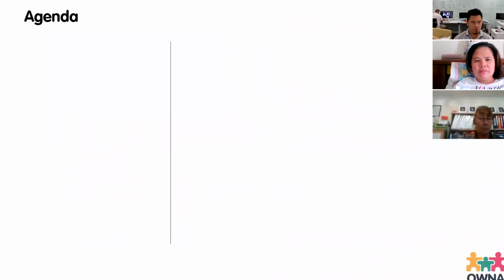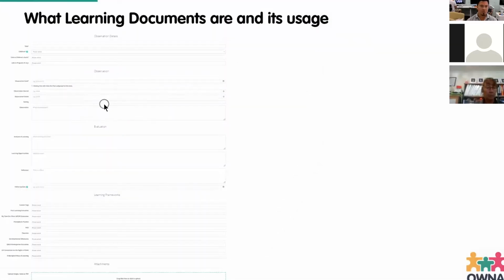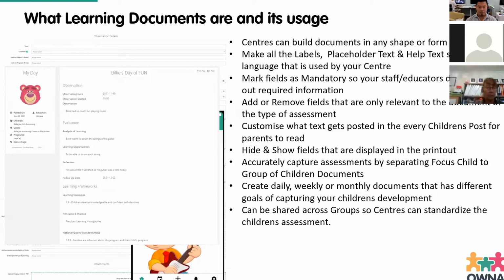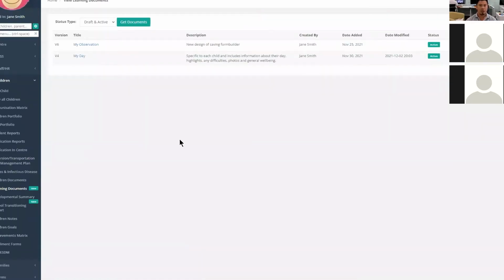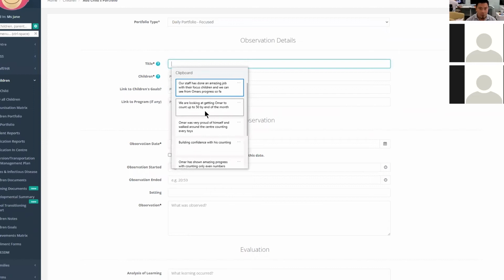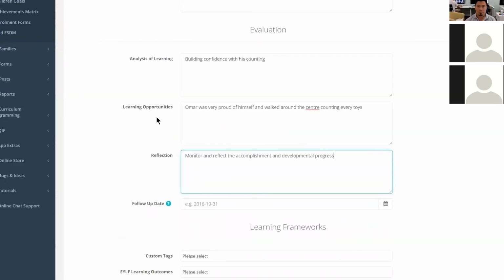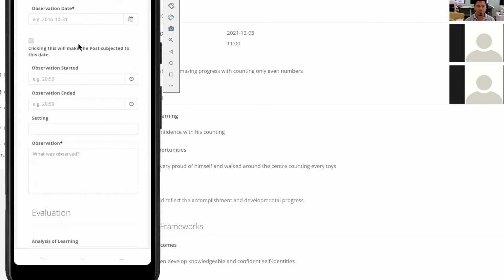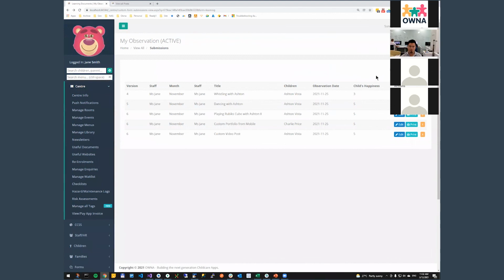NEW Feature: Customisable Learning Documentation